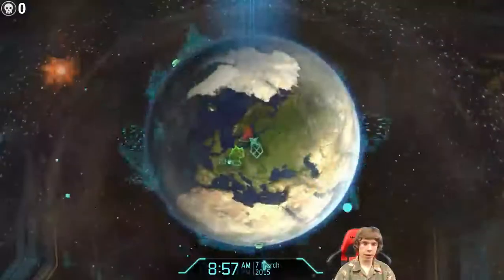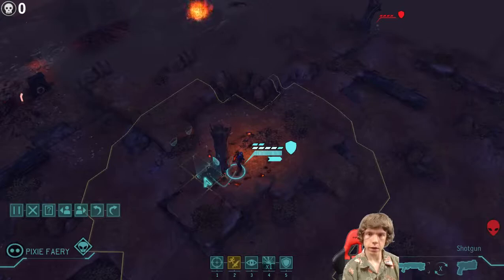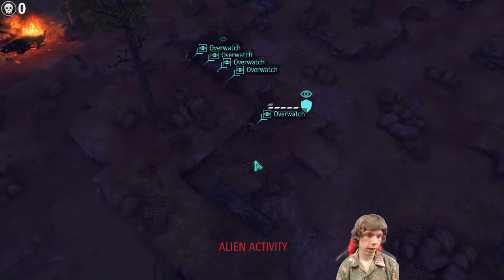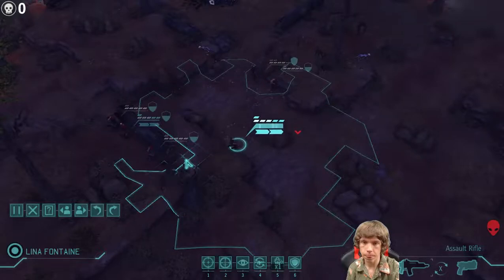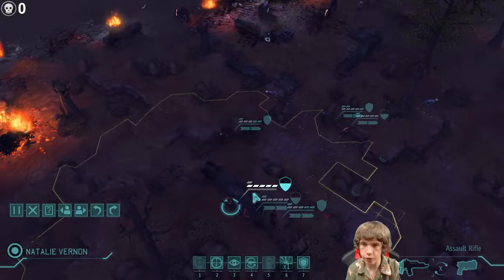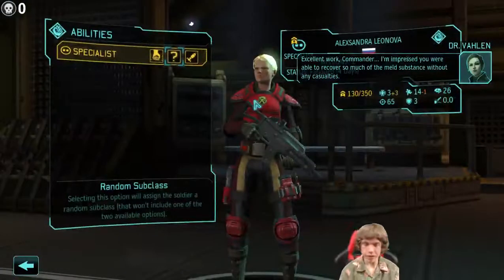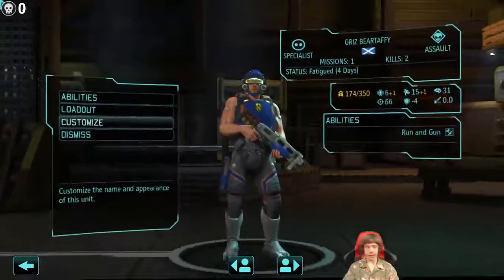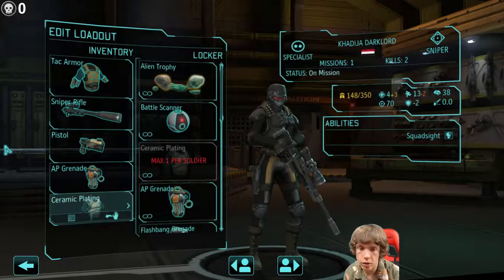XCOM: EW LW I/I S02E03 – Long War beta 14 Impossible Ironman no second wave let's play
you will find more XCOM: EW beta 14 Impossible Ironman and other strategy games live let's plays every european evening :)

Voice commands like "home" had to be used due to my hand injury recovering. Couldn't click with my hands, so I clicked with voice activated macros.

If you enjoyed, "like" the video so my tiny little channel goes up in search rankings and gets noticed more =) Thanks!